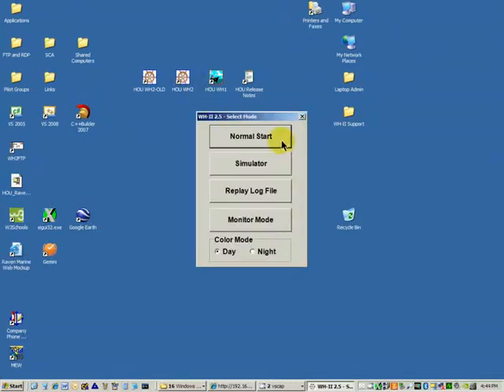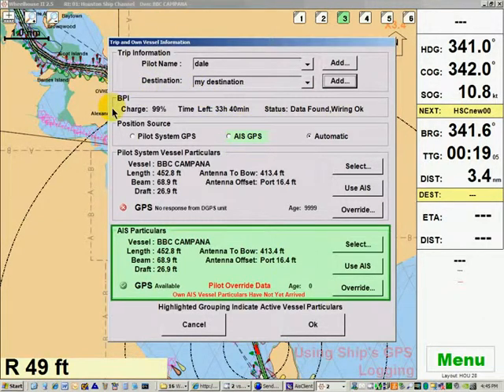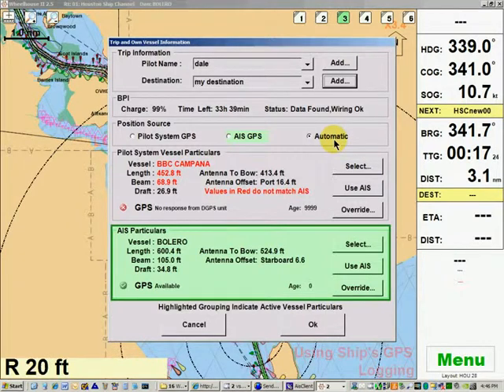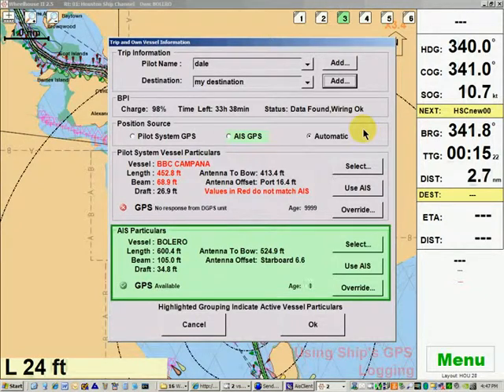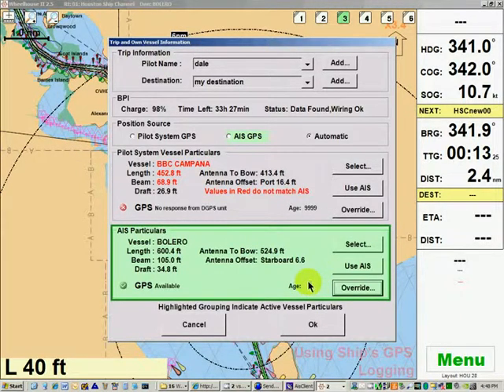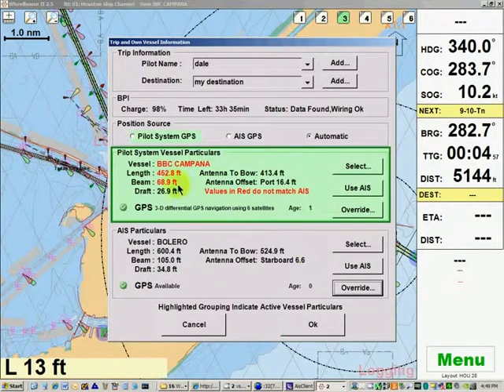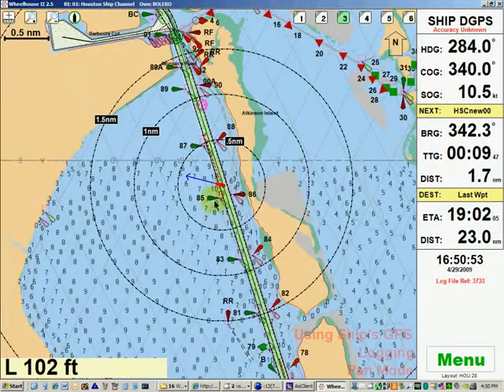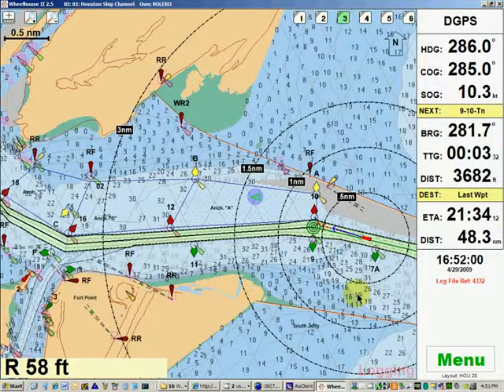Normal Startup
Raven Marine Videos - Wheelhouse II v2.6 - Normal